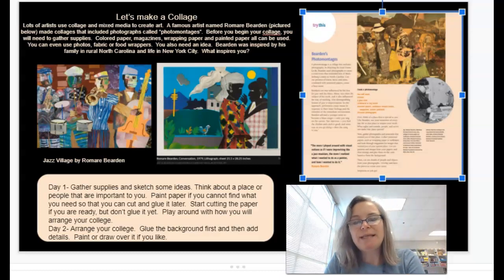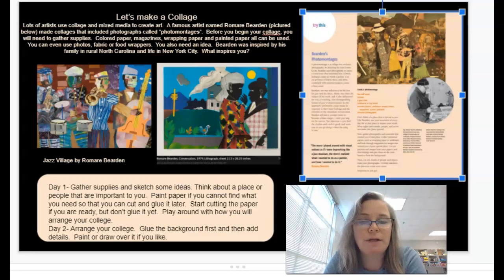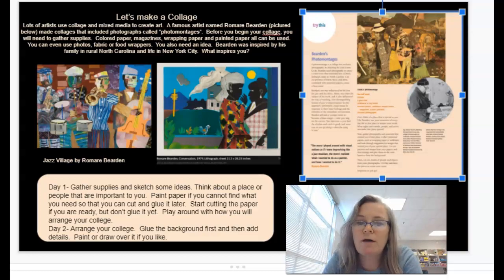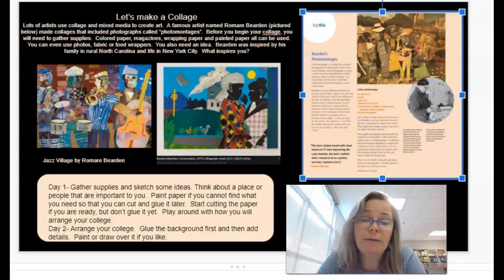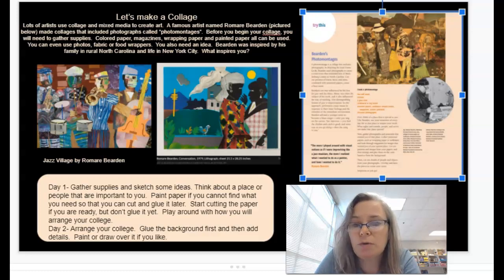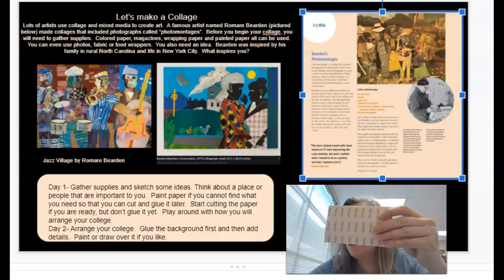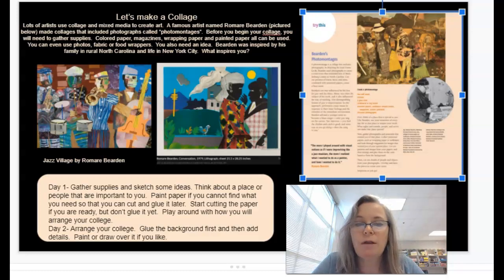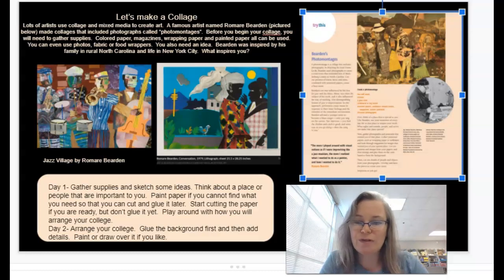Creating a collage inspired by Bearden